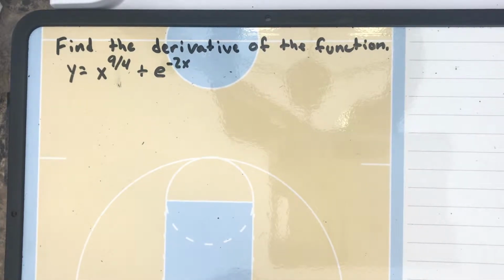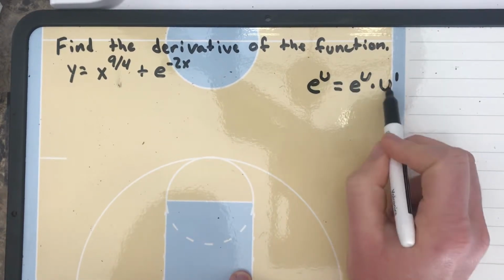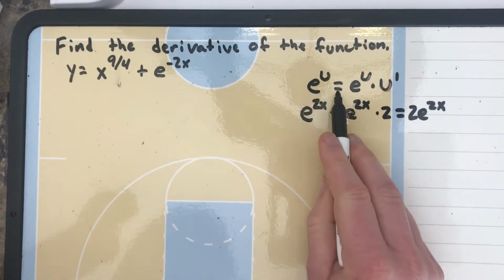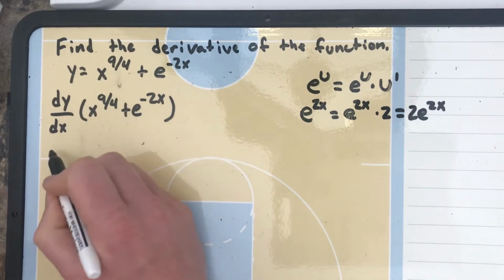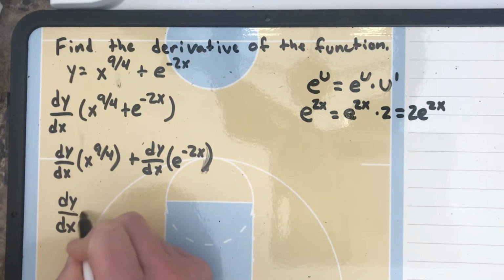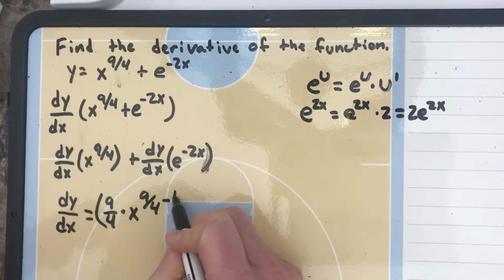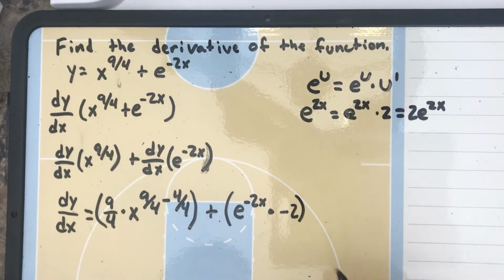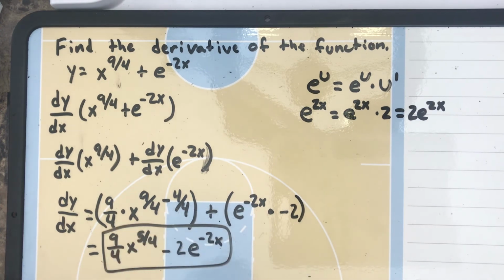Example (3.3) - Find Derivatives of e^x Ex. 2 (Calc)